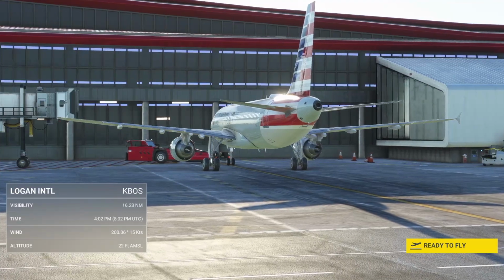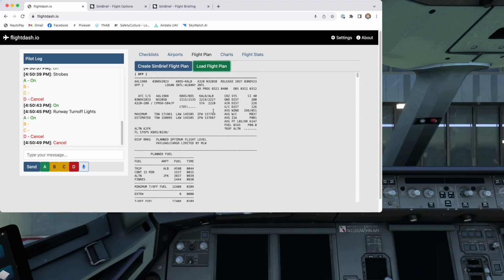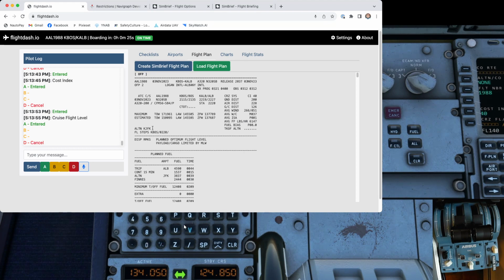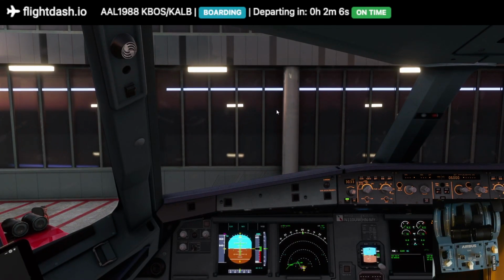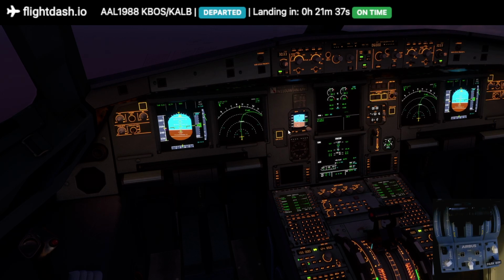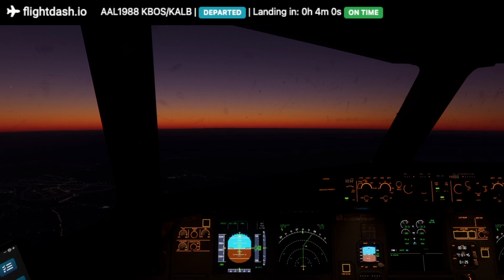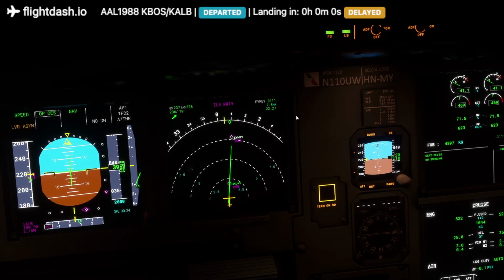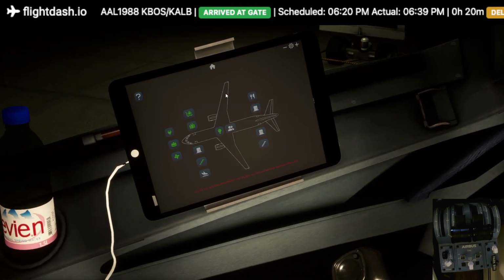FlightDash.io Demo Flight - MSFS2020 XBOX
This is a demonstration flight of flightdash.io. Please, give it a try!
Visit flightdash.io